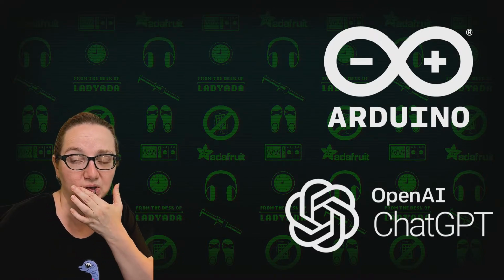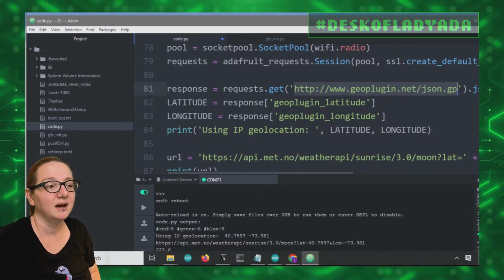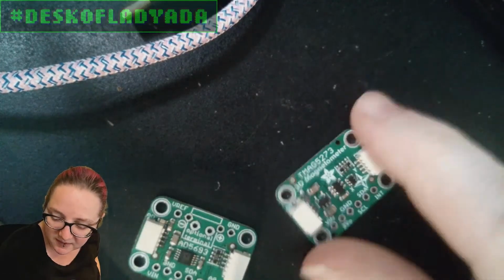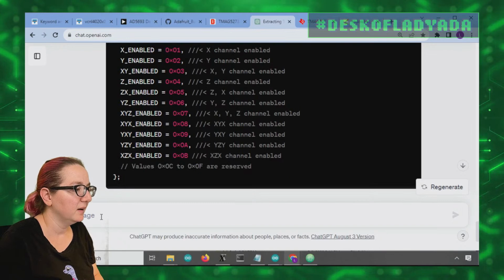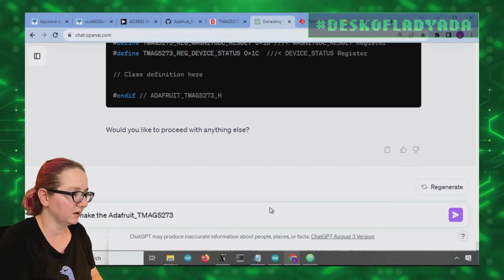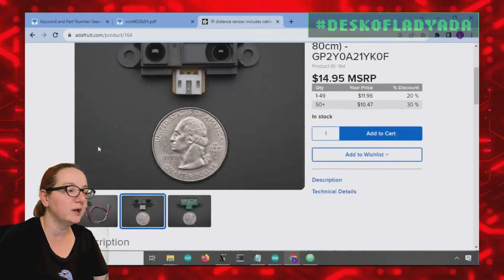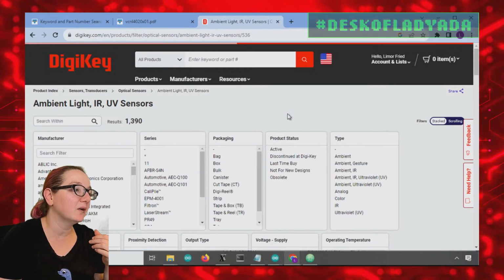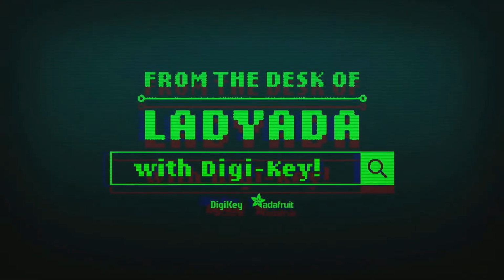Desk of Ladyada - ChatGPT-assisted driver programming & I2C Sensors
This week, Ladyada experiments with ChatGPT for engineering tasks, using it to craft Arduino drivers. By analyzing chip datasheets, we will emulated the 'adafruit' driver style, leveraging the model's exposure to ladyada's GitHub libraries. Challenges exist, but prompt optimization may improve outcomes. We will craft a driver for the VCNL4020 IR sensor. The Great Search - I2C Infrared Sensor. Discover the world of digital IR proximity and distance sensors.